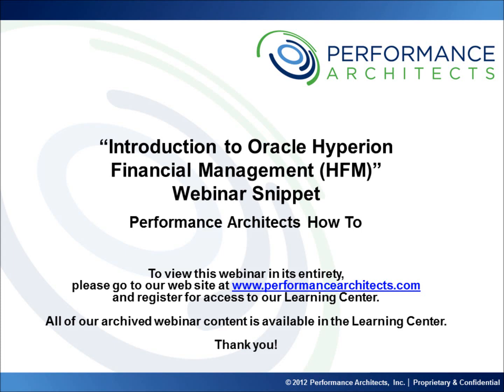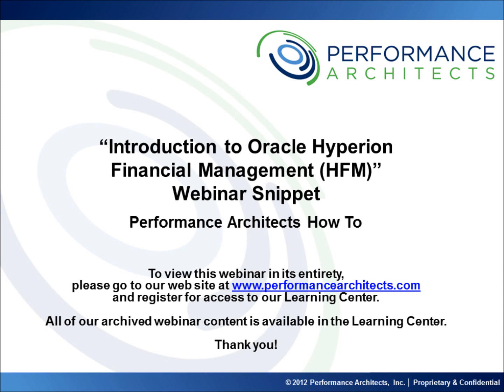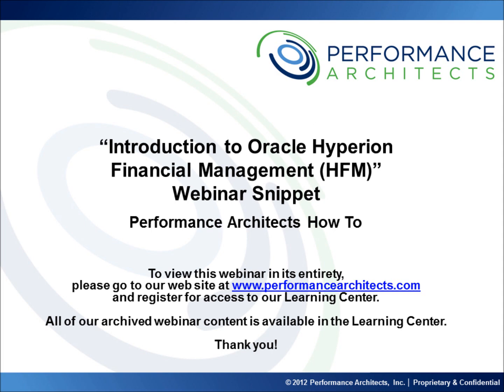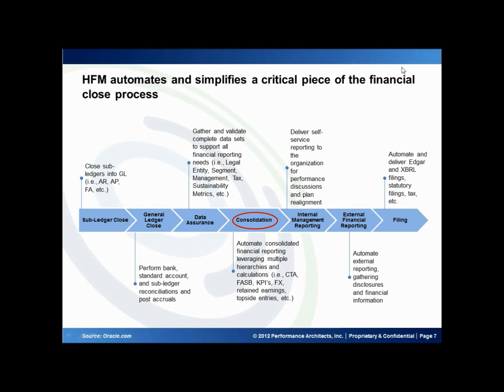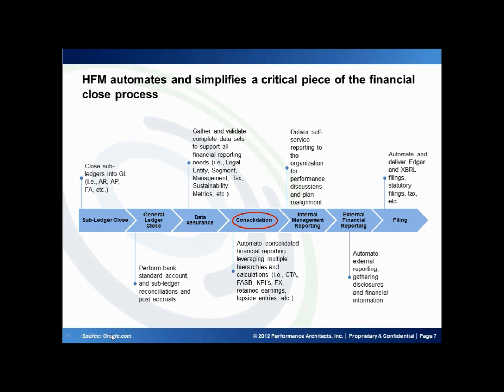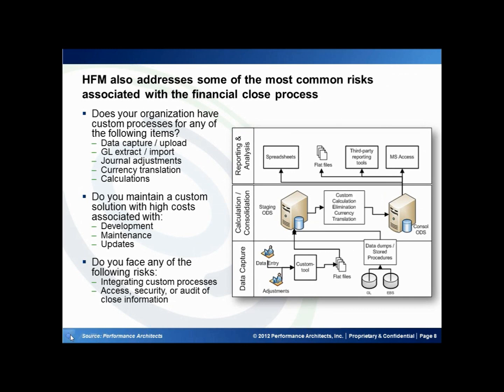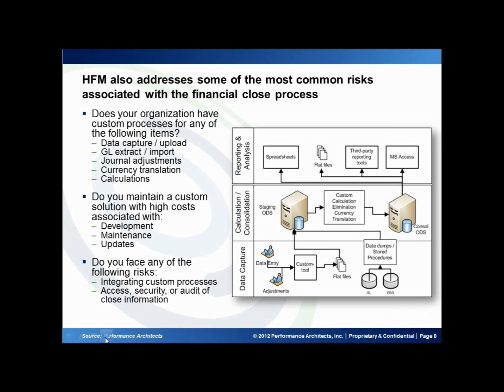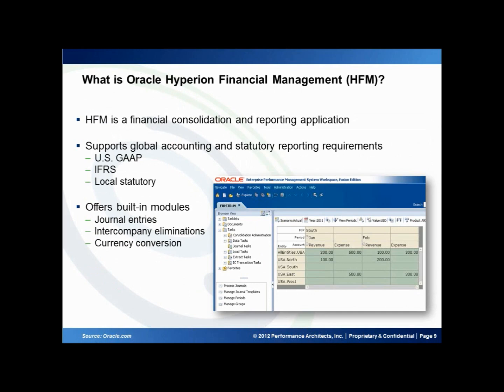"Introduction to Oracle Hyperion Financial Management (HFM)" Webinar Snippet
During this webinar, we will introduce you to Oracle Hyperion Financial Management (HFM) to streamline your financial close process and much, much more!  This webinar is suitable for Finance, Accounting and IT participants.